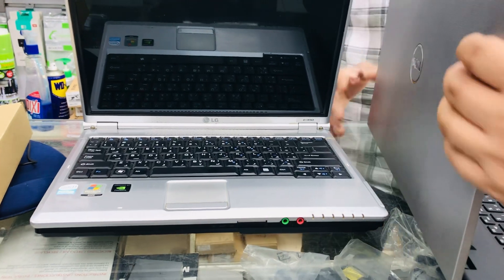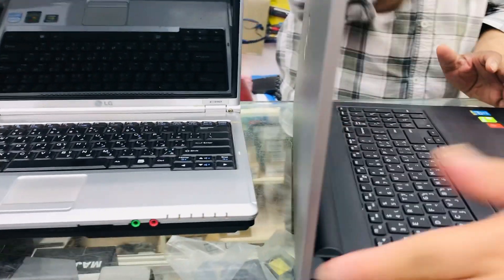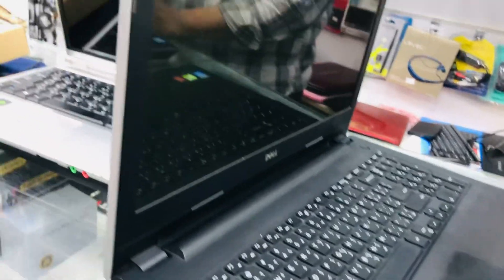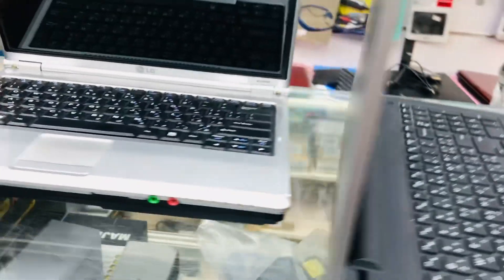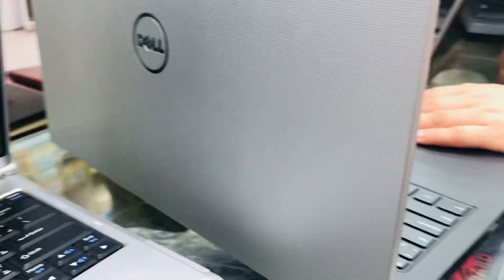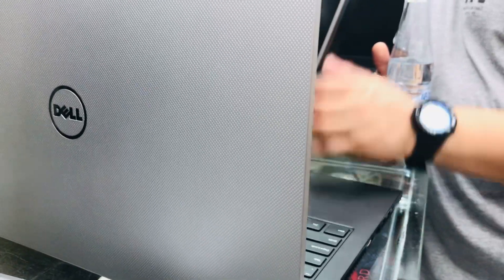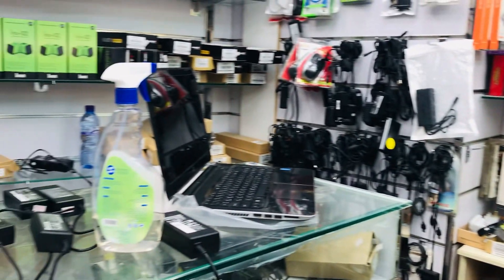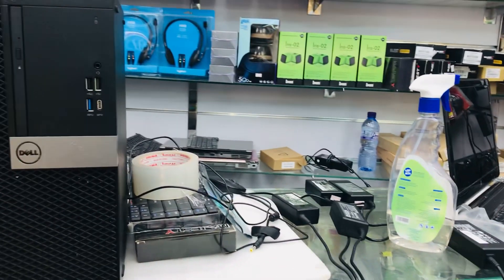Dell Inspiron Laptop i5 11th Gen | Best Laptop For Student